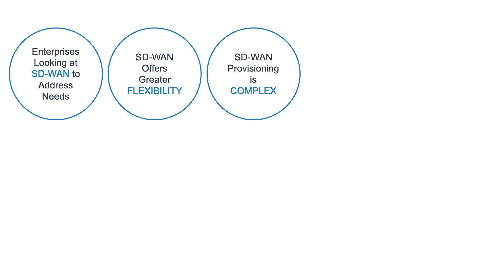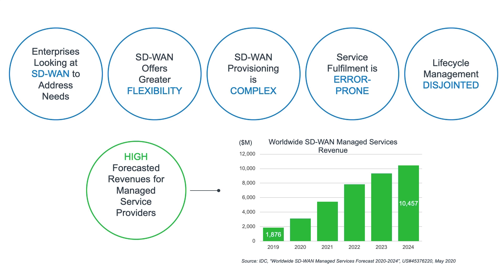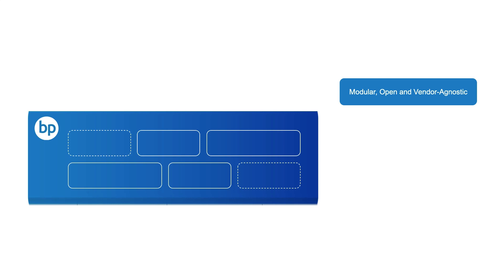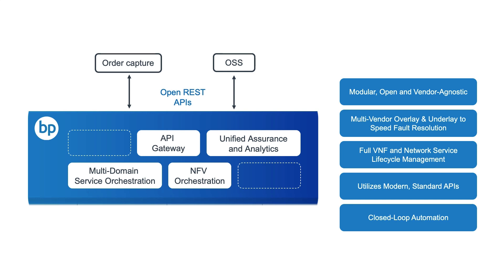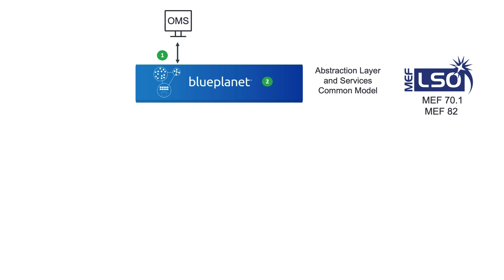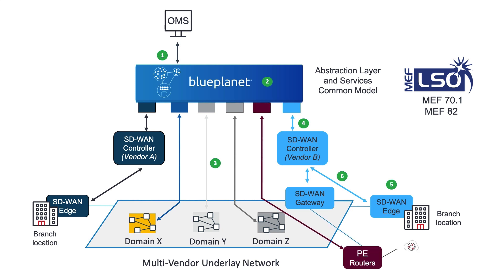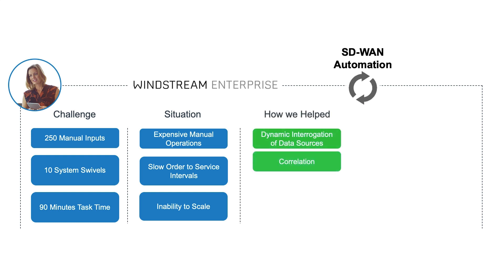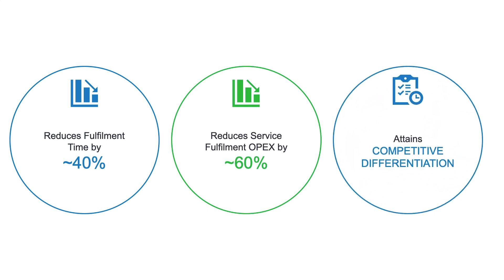Solution Overview: Blue Planet SD-WAN Automation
In this video we take a look at the capabilities of Blue Planet’s SD-WAN Automation solution. This Intelligent Automation Solution combines different products from our portfolio to help reduce manual input and speed integration into the network and back office.